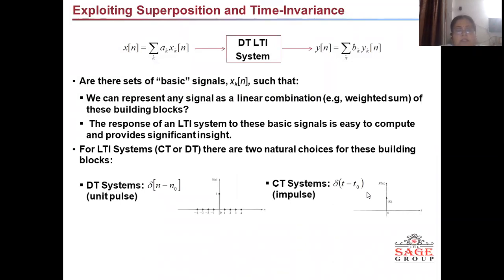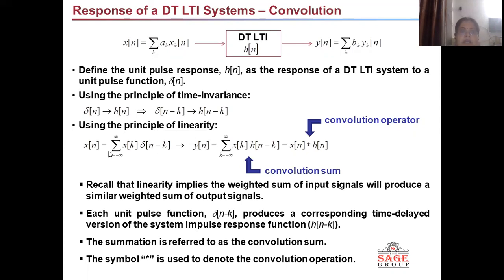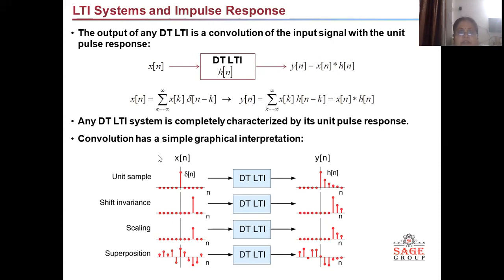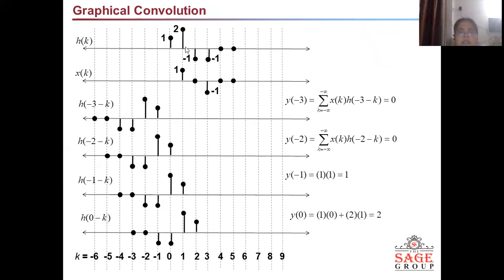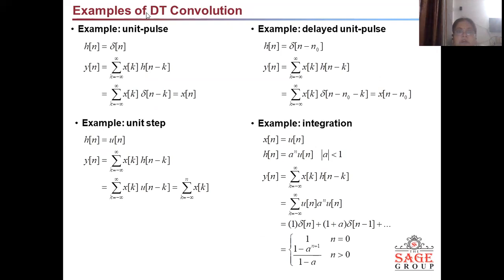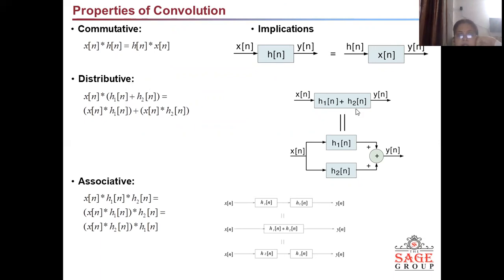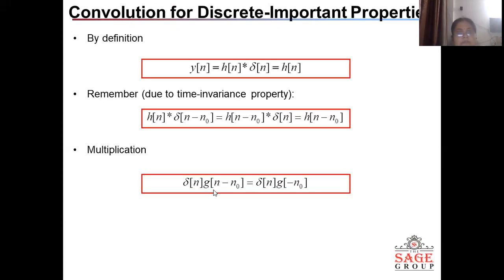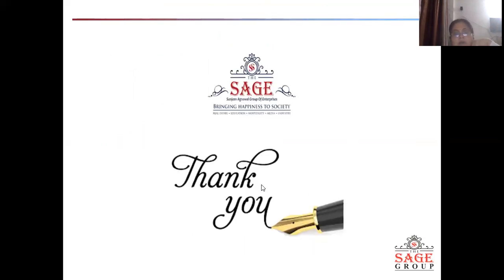Dr shalini Sahay associate Professor, EC SIRT " convolution of signals"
The term convolution refers to both the result function and to the process of computing it. It is defined as the integral of the product of the two functions .